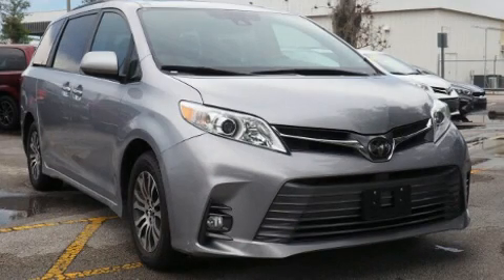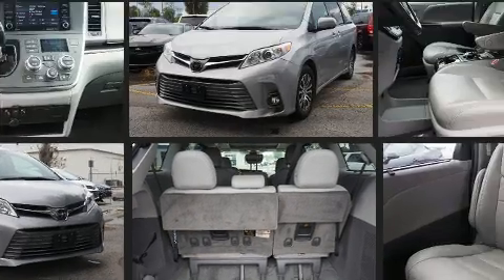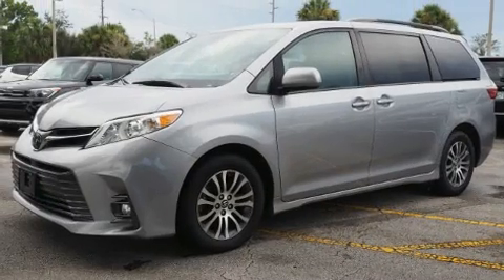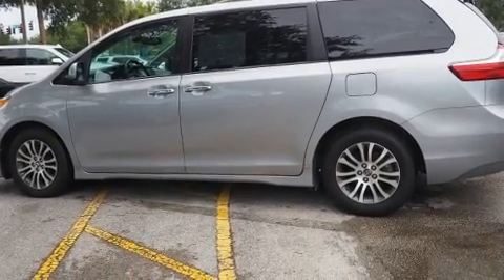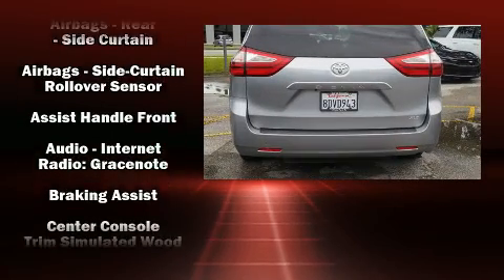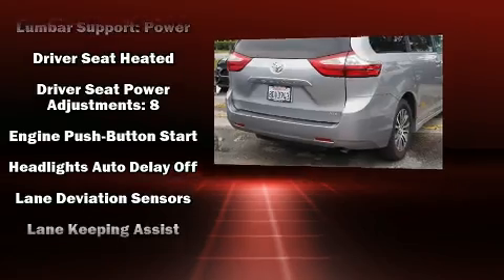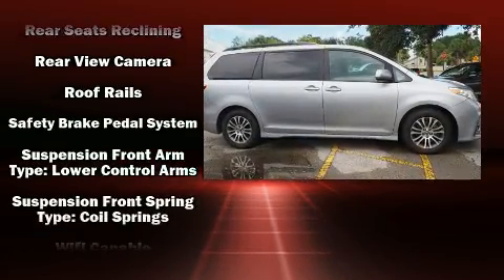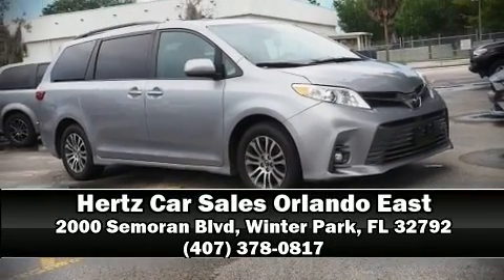2018 Toyota Sienna XLE in Winter Park, FL 32792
You can expect a lot from the 2018 Toyota Sienna. This 8 passenger van has not yet reached the 50,000 mile mark! Under the hood you'll find a 6 cylinder engine with more than 270 horsepower, and for added security, dynamic Stability Control supplements the drivetrain. Top features include front bucket seats, leather upholstery, 1-touch window functionality, an automatic dimming rear-view mirror, fully automatic headlights, heated door mirrors, an overhead console, and the power moon roof opens up the cabin to the natural environment. Storage solutions are integrated throughout the interior, demonstrating thoughtful attention to detail. Audio features include a CD player with MP3 capability, steering wheel mounted audio controls, and 6 well positioned speakers. With side curtain airbags supplementing the rest of the safety network, you can be assured that you and your passengers will experience top-tier protection. We know that you have high expectations, and we enjoy the challenge of meeting and exceeding them! Please don't hesitate to give us a call.